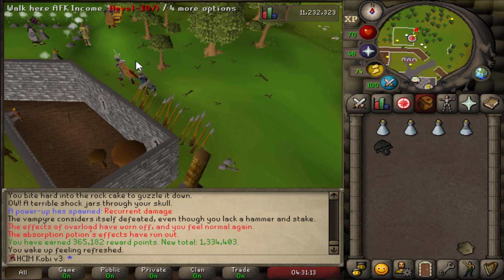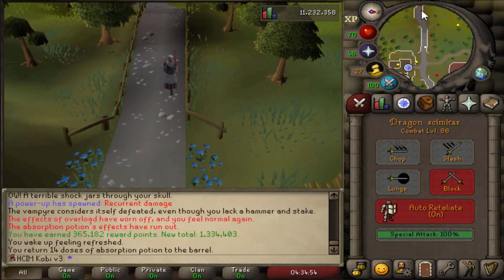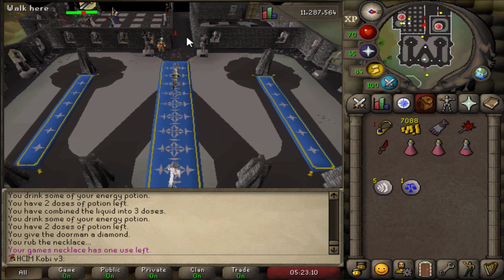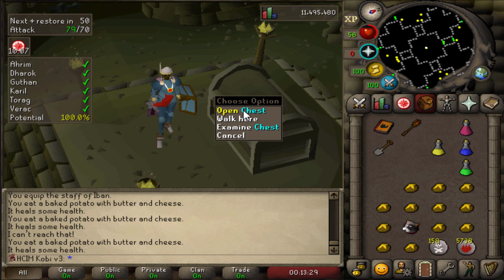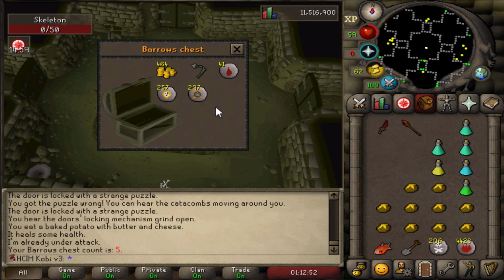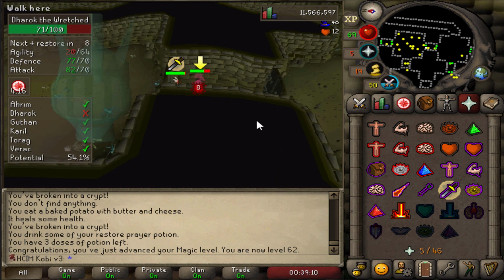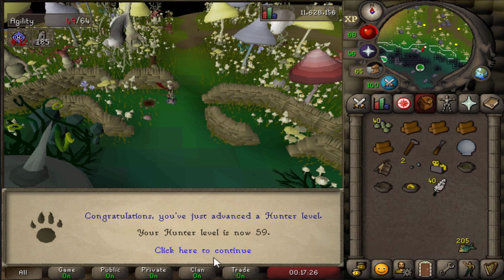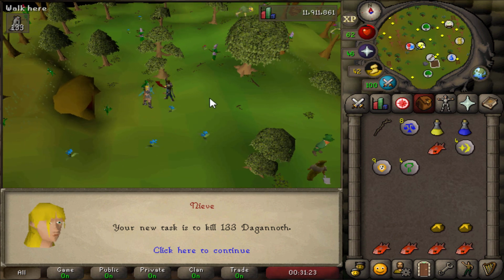(HCIM) THIS IS INSANE! 3 ITEMS IN 12 BARROWS KC! | OSRS #10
What even...

I REPLY TO EVERY COMMENT! SO LEAVE ONE :)

how did you make it down here... did you sub yet? k cool thanks. love you